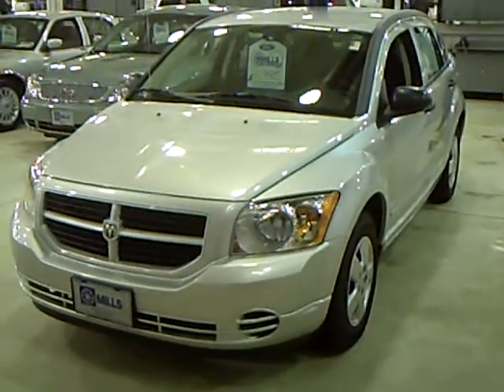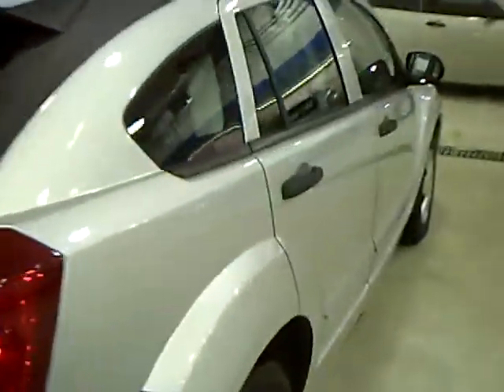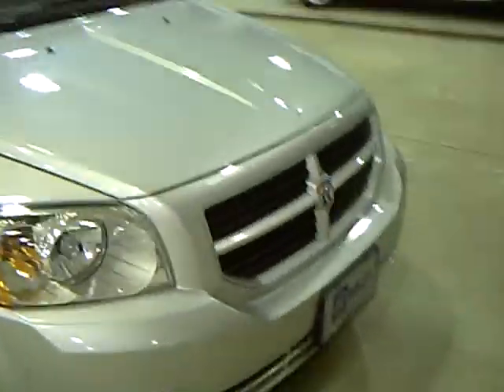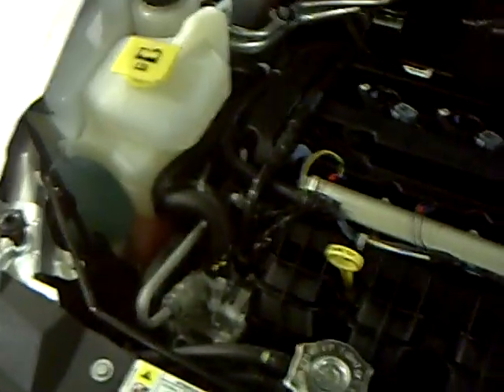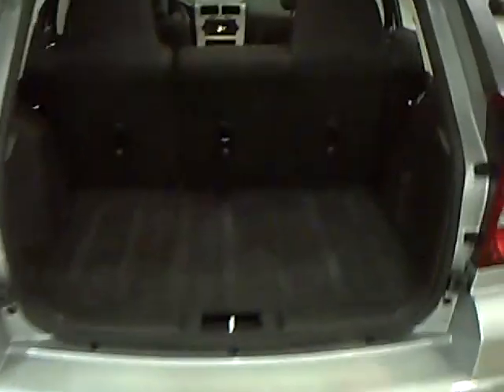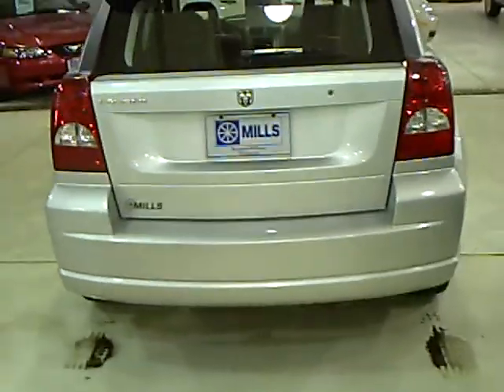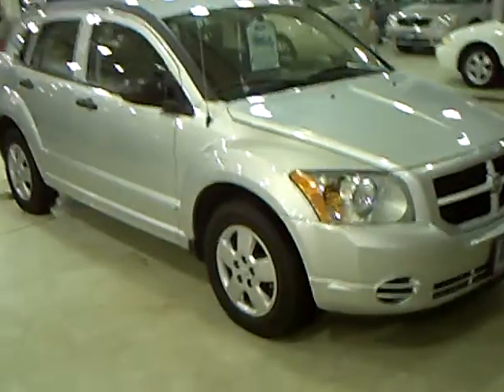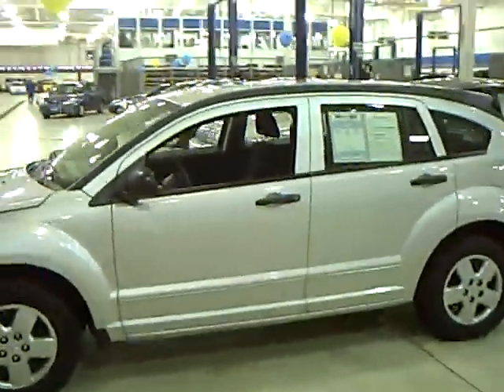2008 Dodge Caliber HB